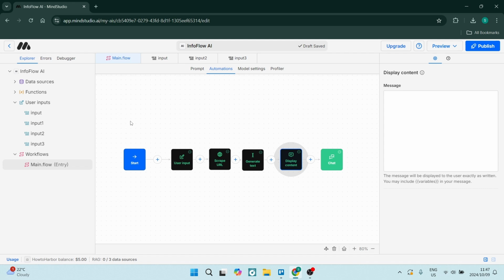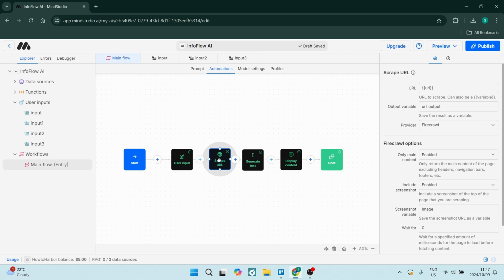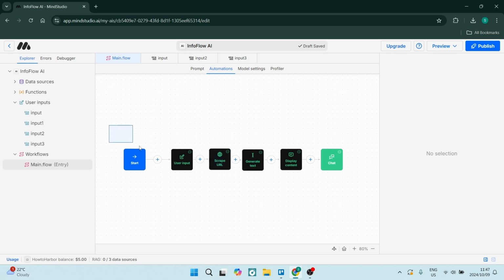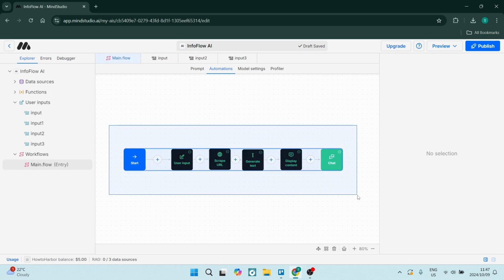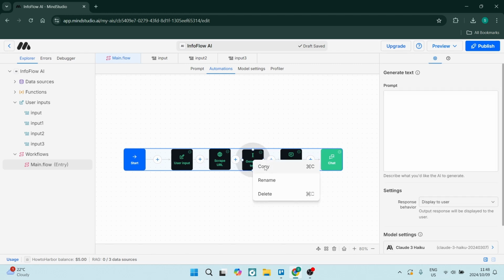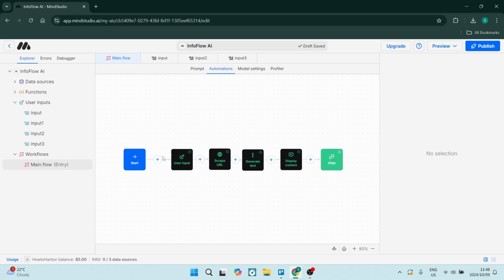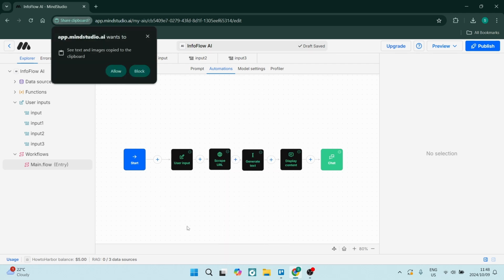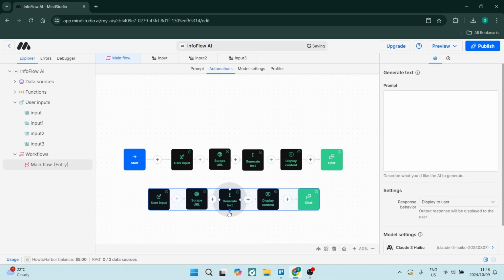How to Use Copy and Paste Feature in MindStudio | MindStudio Tutorial 2026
In this video, "How to Use Copy and Paste Feature in MindStudio | MindStudio Tutorial," we’ll explore the essential copy and paste functionality within the MindStudio platform. This feature is a game-changer for users looking to streamline their workflow and enhance productivity. We’ll provide a step-by-step guide on how to effectively copy text, images, and other elements within your projects. Additionally, we’ll share tips on how to manage your clipboard efficiently and troubleshoot common issues you might encounter. Whether you're a beginner or an experienced user, this tutorial will empower you to make the most of MindStudio’s capabilities. Join us and discover how to simplify your creative process with this handy feature!

Timestamps

Intro – 00:00 – 00:23
Using Copy and Paste Feature in MindStudio – 00:24 – 01:38